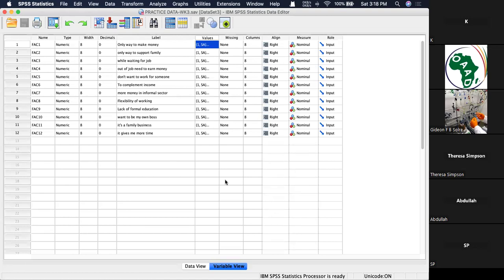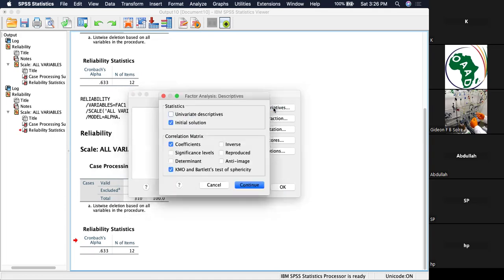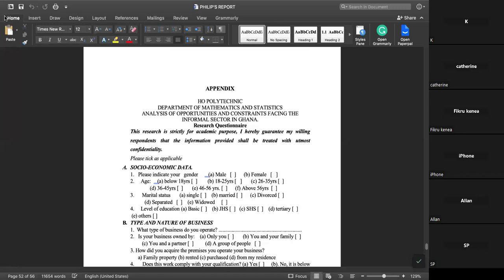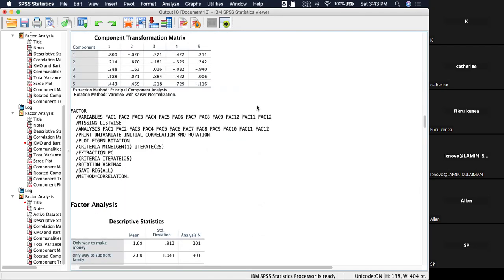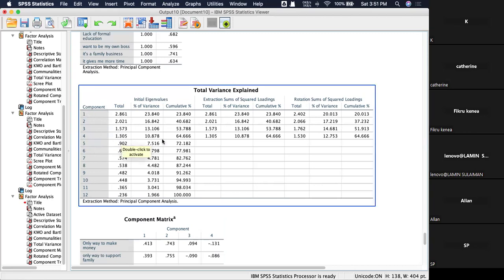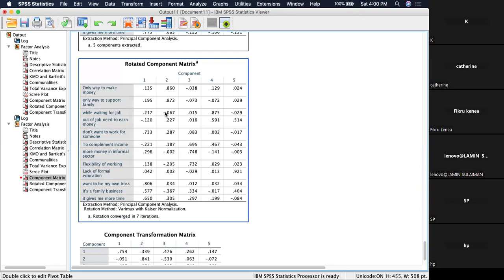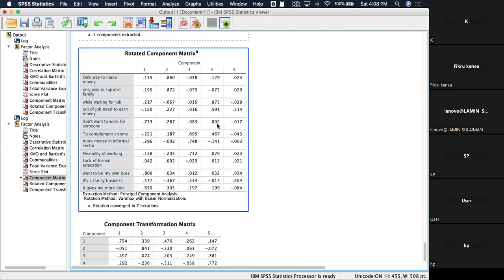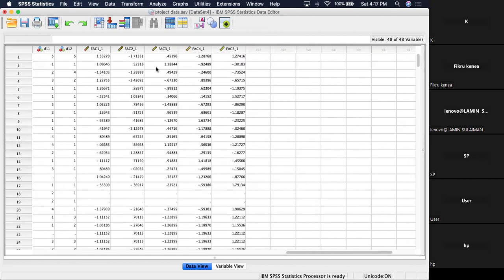Factor Analysis with Dr. Phil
Learn how to conduct Confirmatory and Exploratory Factor analysis using SPSS.